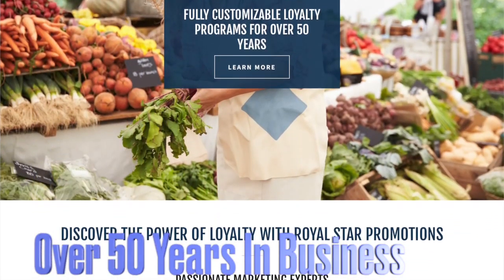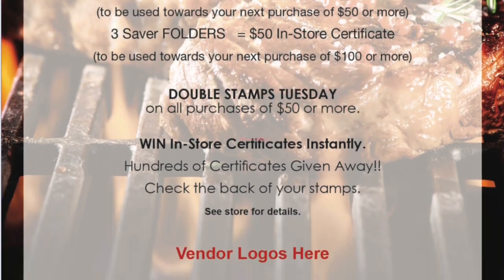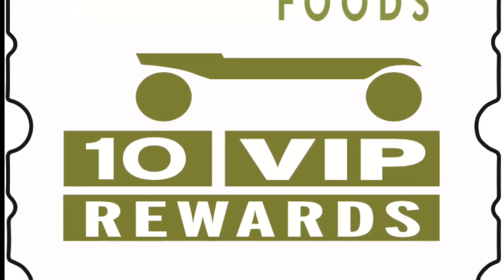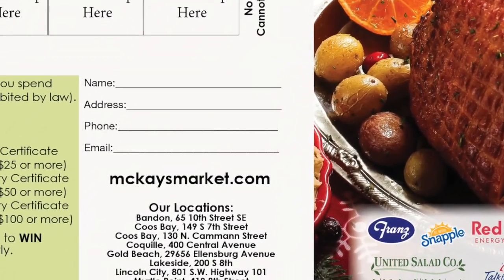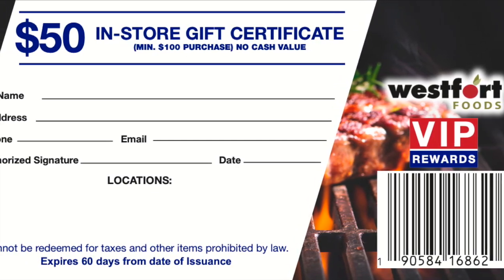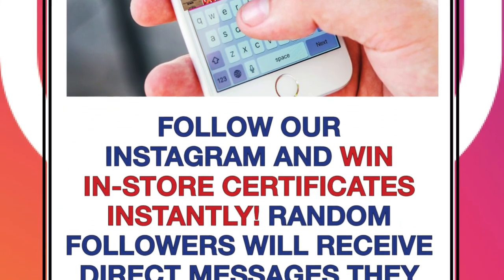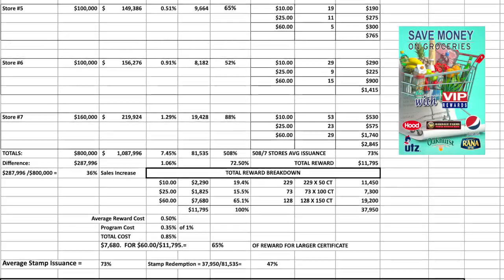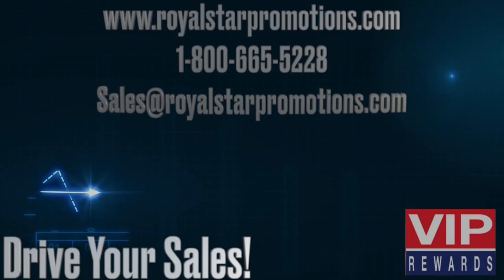Westfort Foods VIP Rewards Proposal Extended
Retailer How-To.